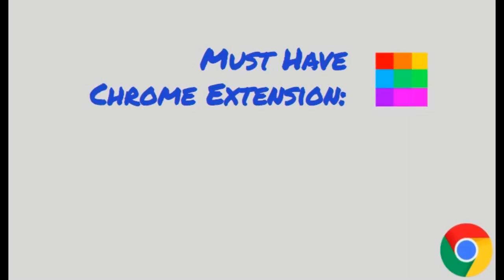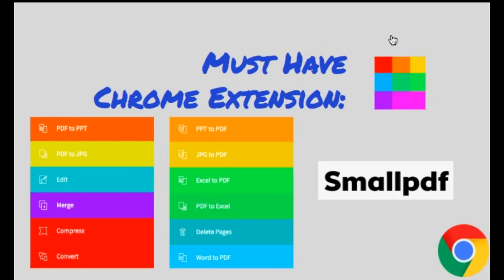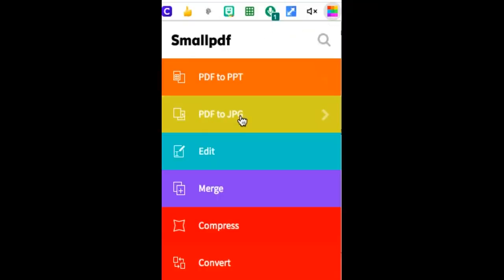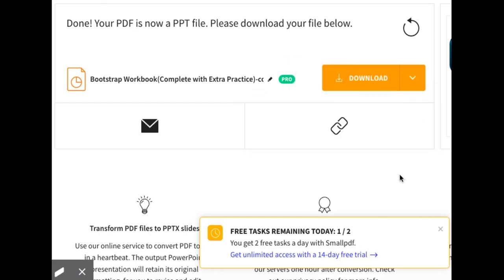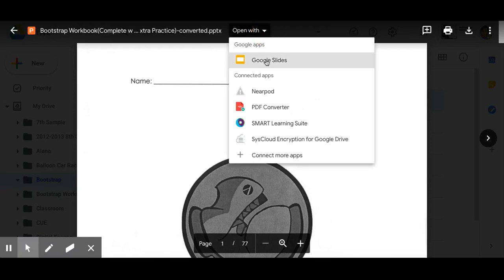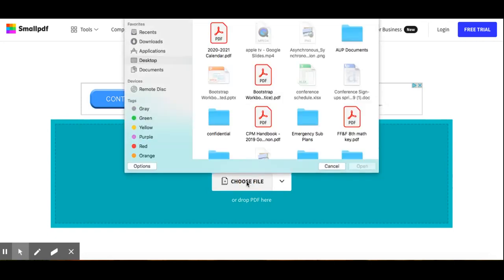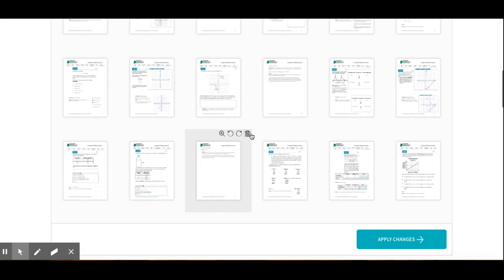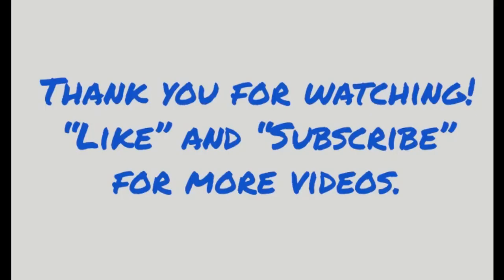Use this FREE Chrome Extension to Convert your Large PDF Files into Editable Slides and more...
Need to convert your files into other format versions? Or do you need to merge, split, or delete file pages? Then this Chrome extension is a must have for you! I show you how you can use it.